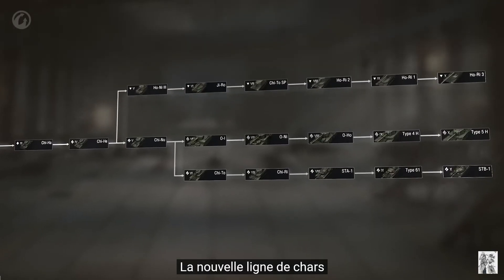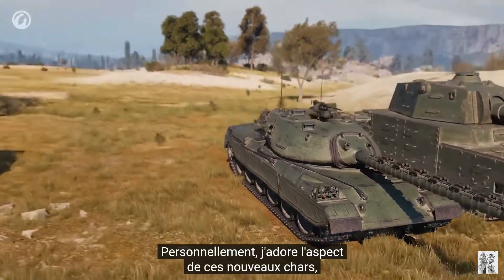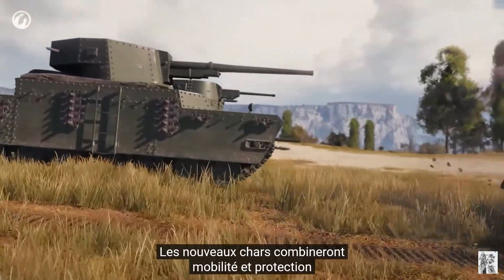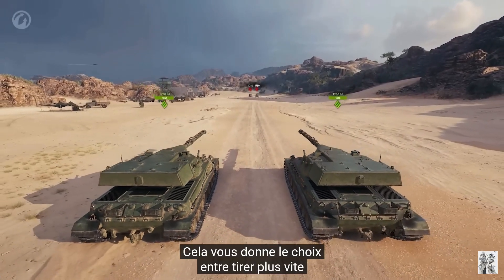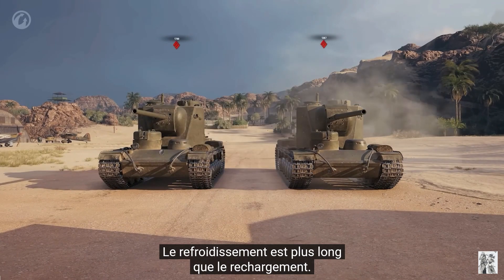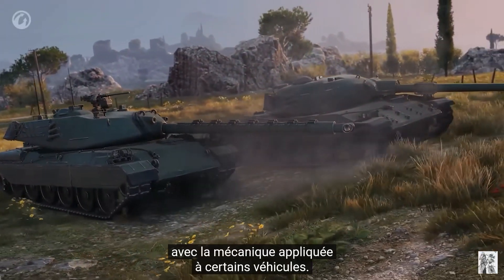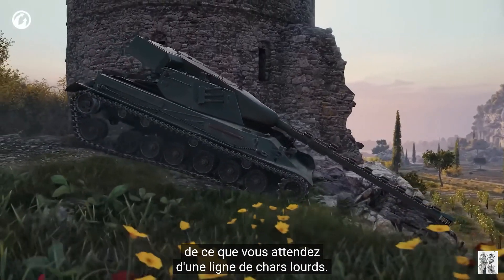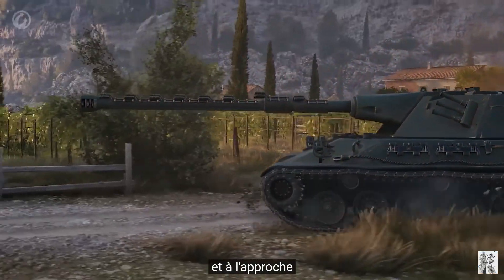[WOT] Nouveaux Chars Lourds Japonais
Ci joint la liste de tanks de collection qui vas bien sur mamazon :)
Type 59 vs M41
Pz.Kpfw. V vs T34/76
JAGDTIGER vs M26 Pershing
Type 90 Kyū-maru

Audible 1 mois gratis